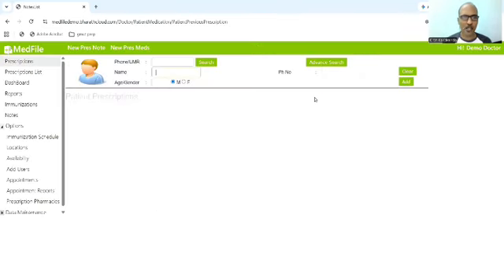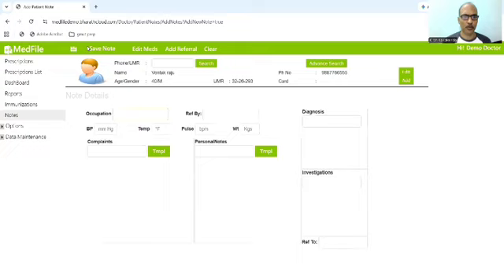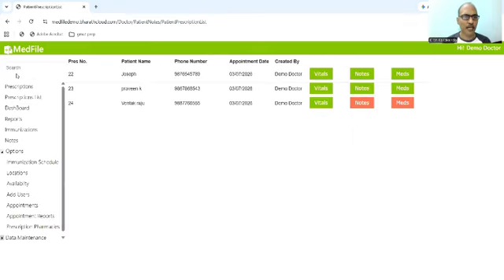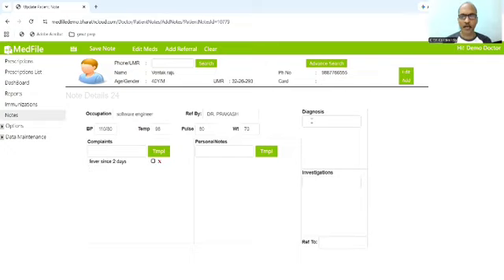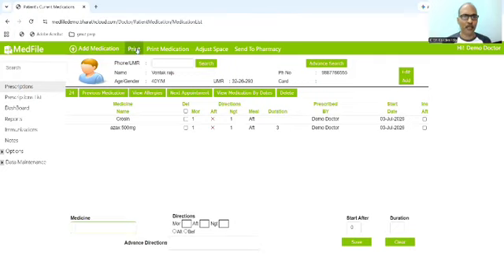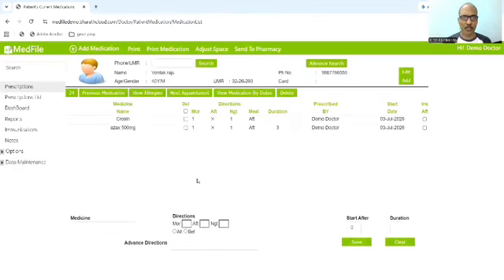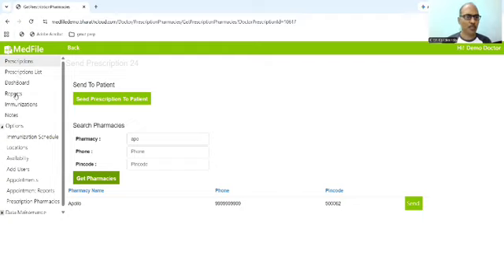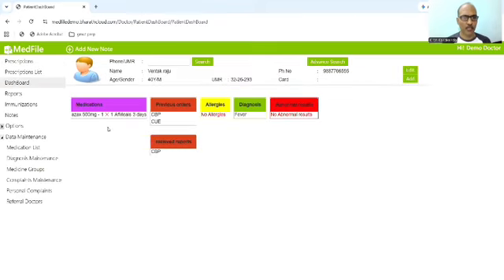A simple prescription software that makes prescribing faster, easier, and more accurate.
MedFile Prescription Software is a simple digital tool that helps doctors create, manage, and print prescriptions quickly and accurately. It saves time, reduces errors, and keeps patient prescription records organized.